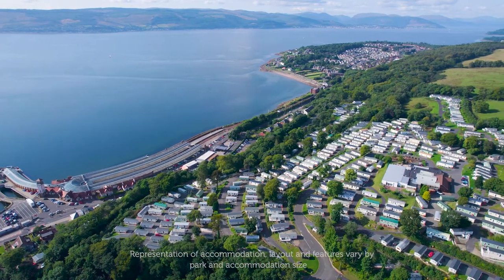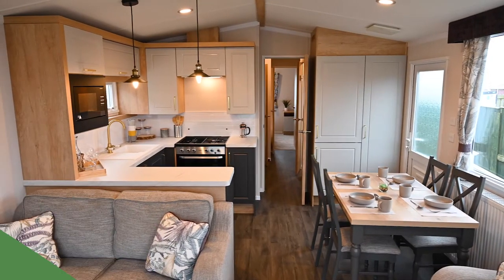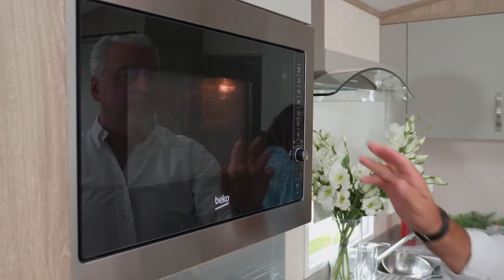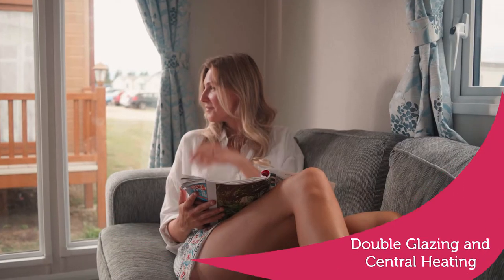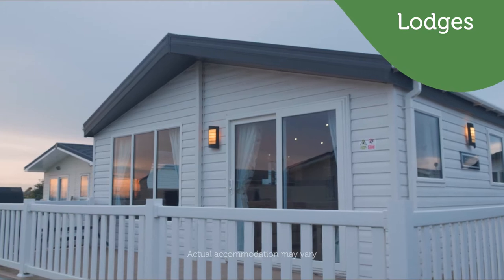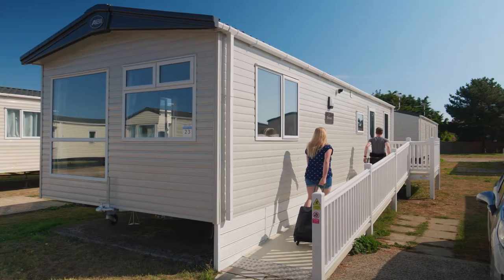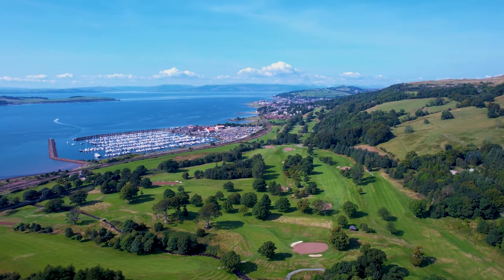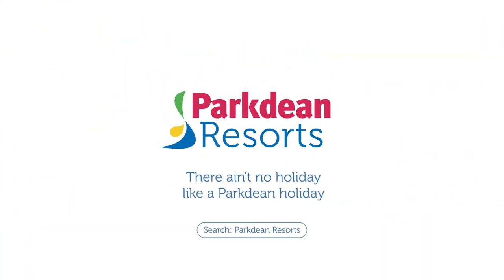Accommodation at Wemyss Bay Holiday Park - Renfrewshire, Scotland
From cosy caravans to luxury lodges, we’ve got a fantastic range of accommodation for your next holiday at Wemyss Bay Holiday Park in Scotland! can’t wait to find out more?

We’ve got a caravan for every occasion here at Wemyss Bay Holiday Park. Looking for the perfect couples’ retreat? Then why not try out one of our 1 bedroom caravans? Specifically designed with couples in mind, there’s even room for a cot in case you’ve had a little arrival. Or are you holidaying with the whole family? With bedrooms and bathrooms at either end, central lounge caravans are perfect for families and larger groups.

We also have a range of wheelchair friendly accommodation options available that have been specially modified to make them even more accessible, giving you the additional peace of mind that we offer accessible facilities and wheelchair-friendly features on park.

Whatever it is you’re looking for, our incredible range of caravans, many of which are extra wide, will allow you to holiday your way. Most of our units come with double glazing and central heating, meaning that even if the great British weather isn’t amazing, your holiday still will be!

Fancy a touch of luxury on your next holiday? Well, our incredible range of lodges will be just perfect for you and your loved ones. Furnished to the highest standard and kitted out with all the mod cons, you’ll find spacious living areas, en suite bathrooms, private verandas and much more.

When we say our accommodation is perfect for all the family, we really mean ALL the family! You no longer have to leave your four-legged friends at home with our collection of pet friendly accommodation options. They’re sure to set tails wagging!

If you dream of spending your days on a hillside holiday park with amazing views over idyllic islands, you can make that dream a reality by visiting Wemyss Bay Holiday Park. At this great location on the western coast of Scotland, the isles of Arran, Cumbrae and Bute await your discovery. History buffs will love the unique experience at Vikingar and there are a number of quaint seaside and rural towns nearby – perfect for family days out.

The holiday park also offers a wide range of facilities and activities. Pamper yourself and relax in the sauna while the little ones make a splash in the swimming pool, then try your luck in the amusement arcade. Once you’ve played the day away, you can grab a bite to eat at Livingstone’s Bar and Grill.

So, what are you waiting for? Holiday like you mean it and book your next holiday in Scotland at Wemyss Bay Holiday Park!

Share your memories of holidays in Scotland in the comments below.